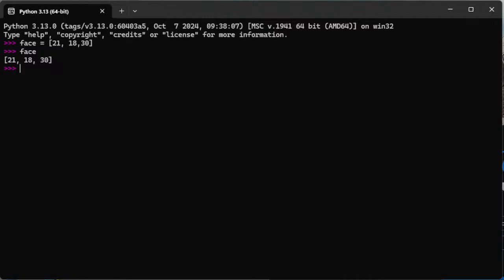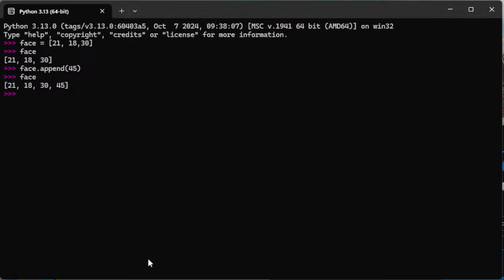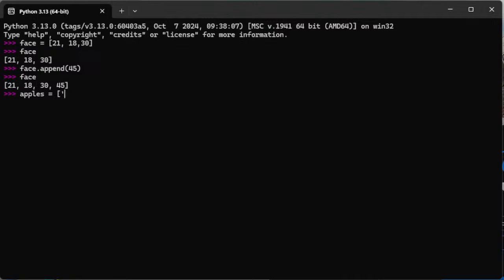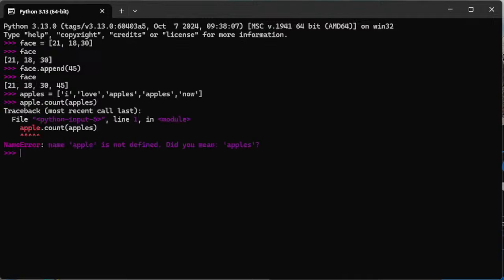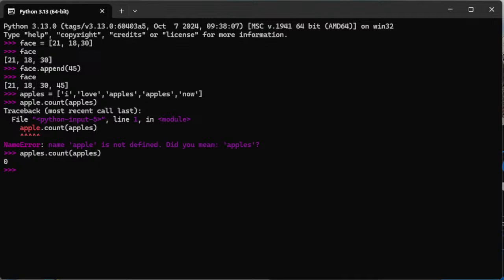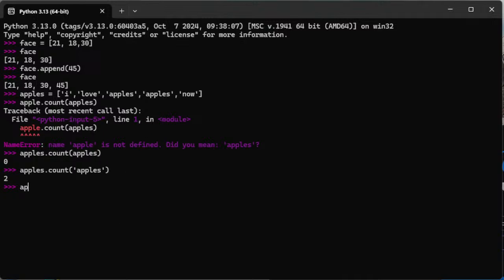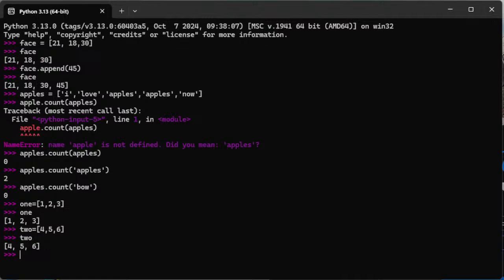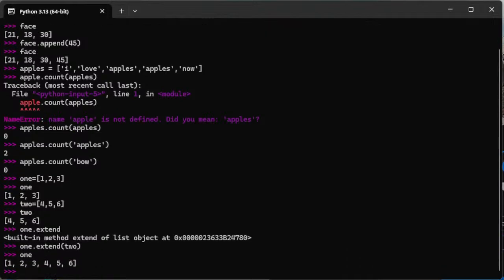Python Programming Tutorial #11: Introduction to Methods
Welcome to Episode 11 of our Python Programming Tutorial series! In this video, we dive into methods—the essential building blocks for object-oriented programming in Python. Learn the basics of creating and using methods within classes, understand the difference between instance and class methods, and see real-world examples to solidify your understanding.

Whether you're a beginner or brushing up your skills, this tutorial will help you write cleaner and more reusable code.